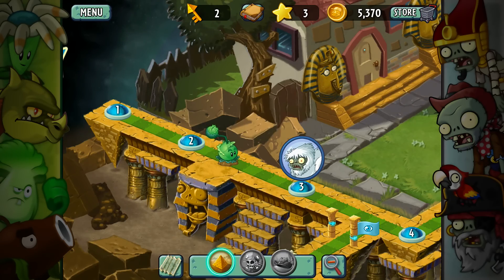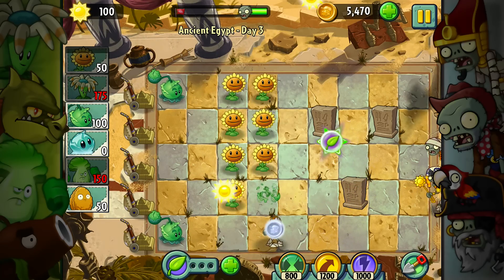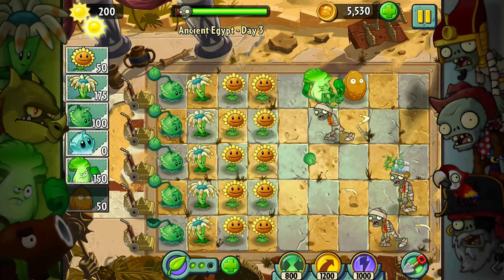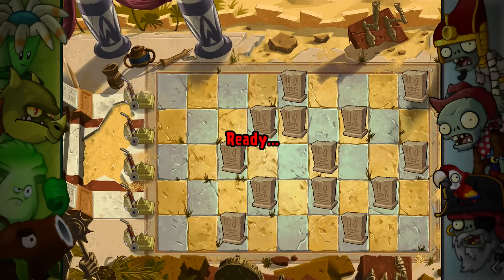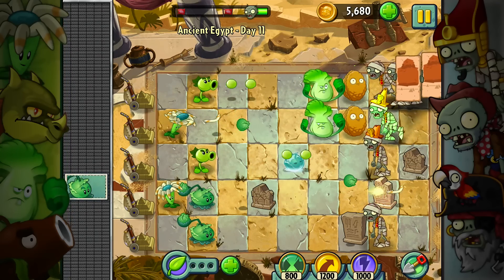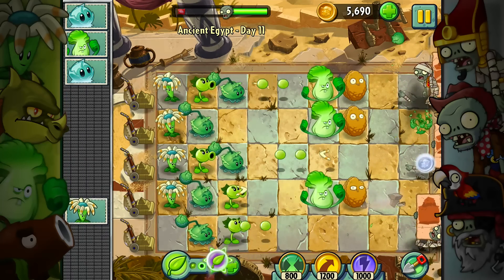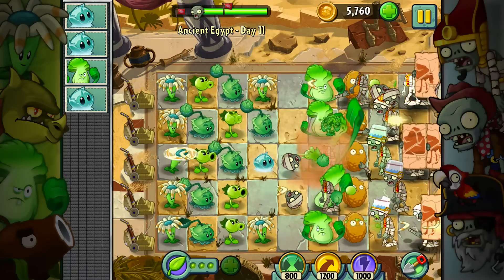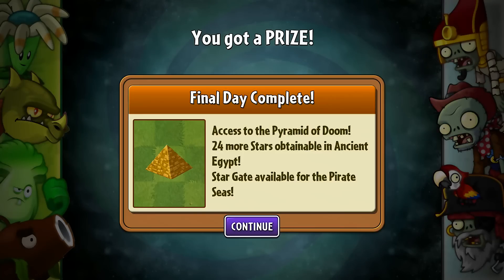A Wild Yeti Appears! (Ancient Egypt) - Plants vs. Zombies 2: It's About Time #7